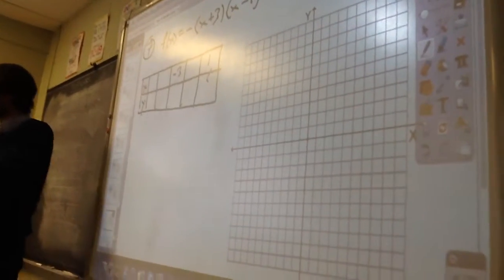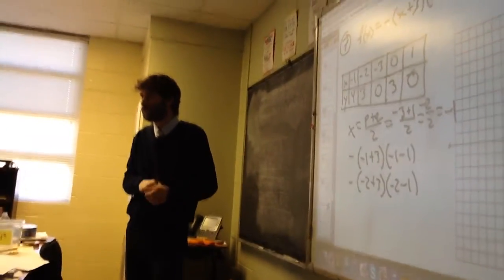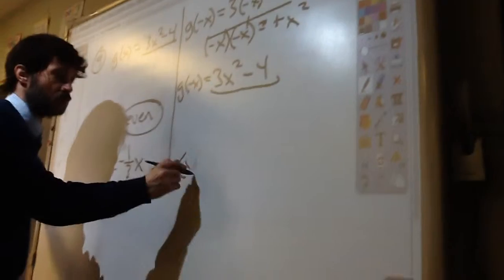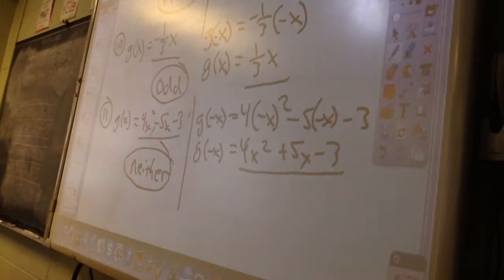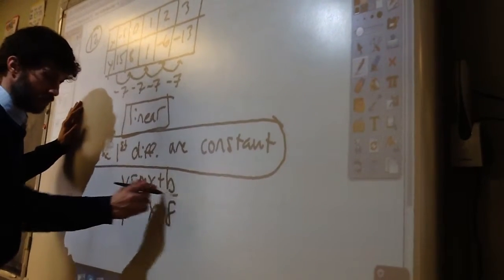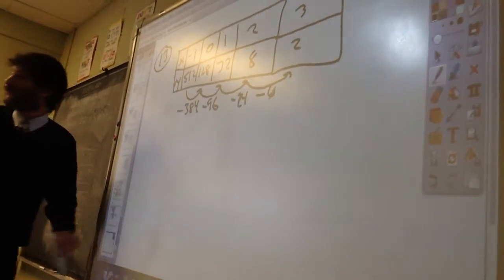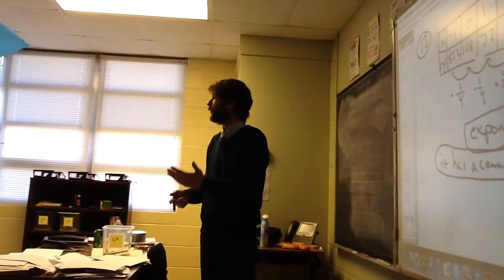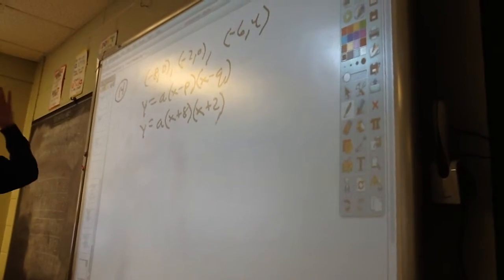Graphing Quadratic Functions Test Review Mr. VZ (Part 2)